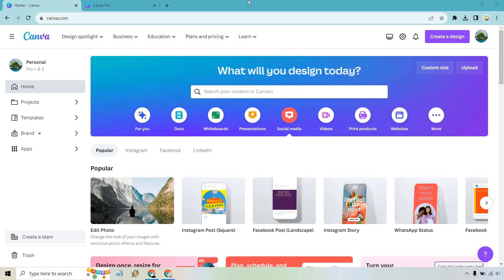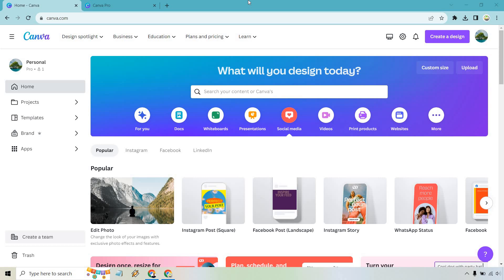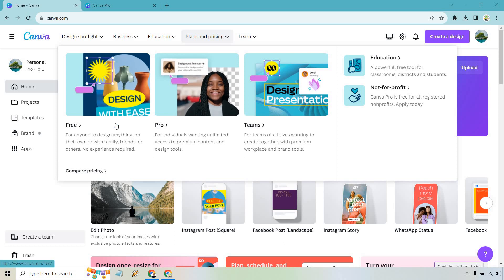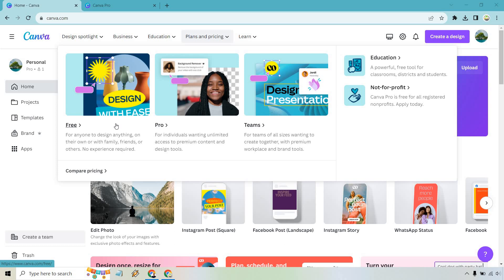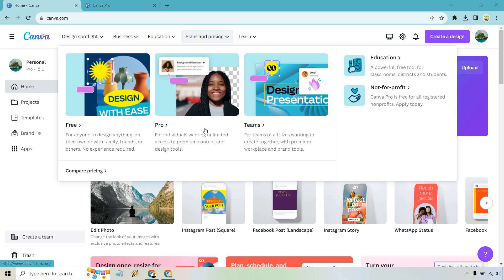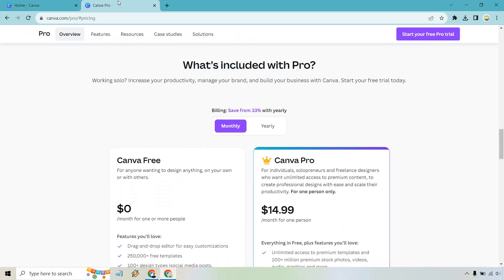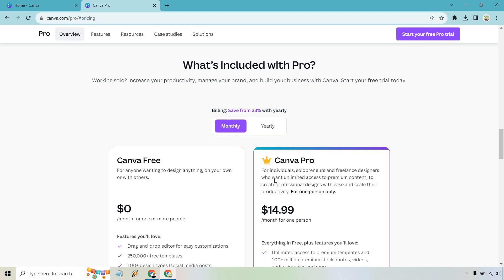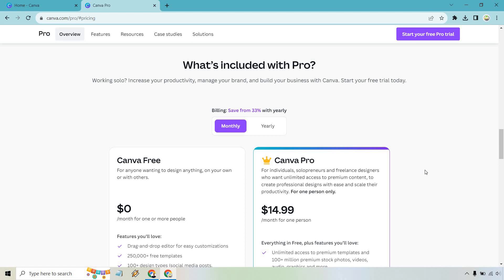Is Canva Free To Use? (Yes & No; Here's Why)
Is Canva Free To Use

Let's talk about Canva free use, as well as when you will need to pay to use Canva Pro for even more features.